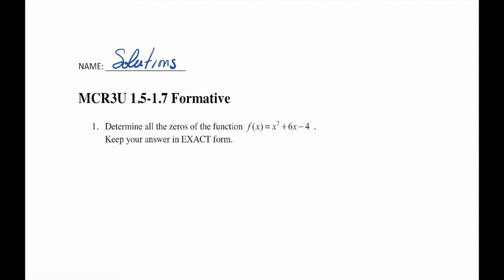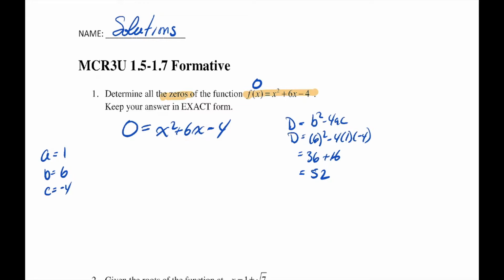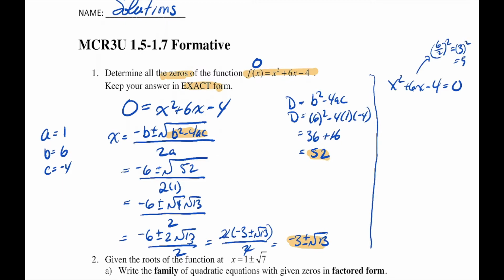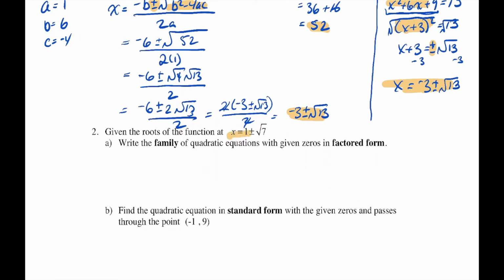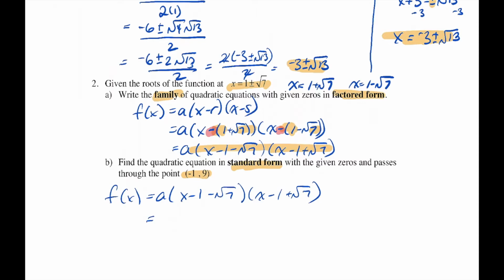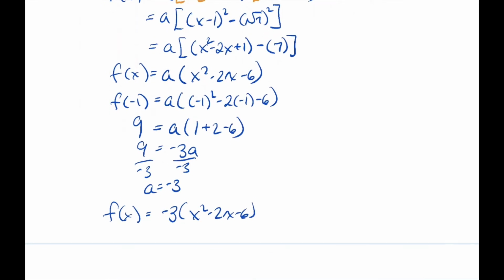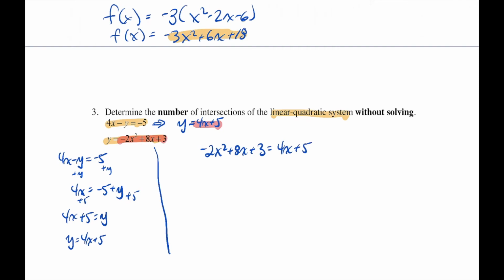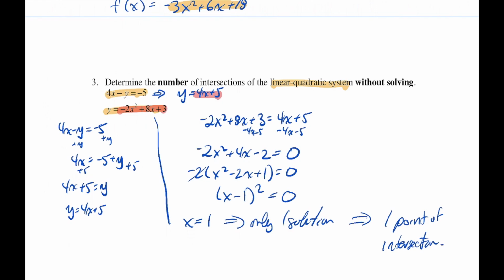MCR3U: Unit #1 1.5-1.7 Formative (Working Solutions)